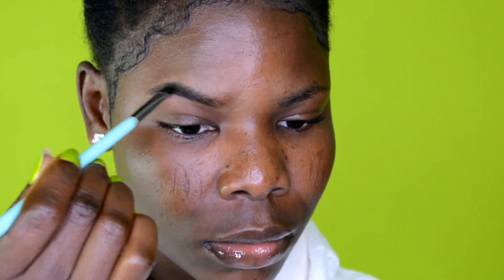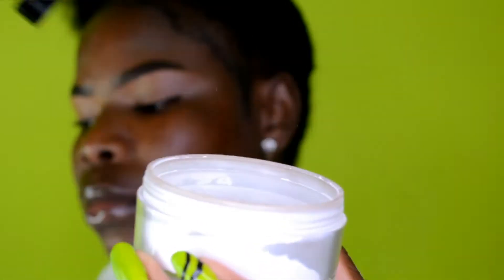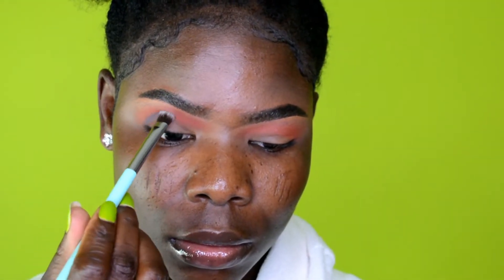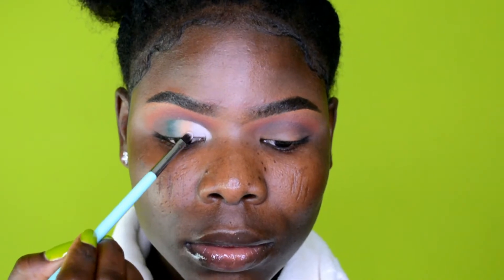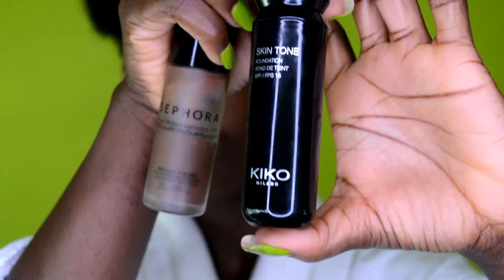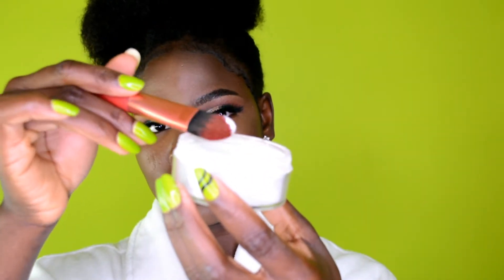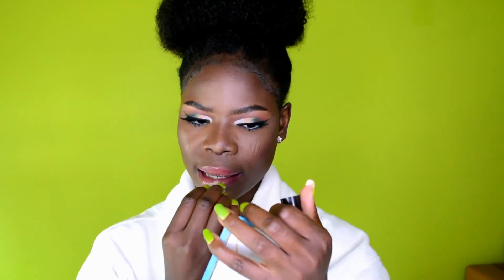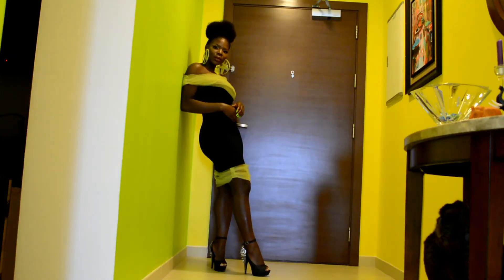GRWM Glam Night Out | Ombre Cut Crease Makeup + Bodycon Dress Outfit | Zoeva Eyeshadow Palette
I'm back with another video! GRWM Glam Night Out | Ombre Cut Crease  Makeup + Bodycon Dress Outfit | Zeova Eyeshadow Palette. I hope you enjoy this glam-up dinner date look.

P.S I made the dress in this video.

I LET MY HUSBAND CHOOSE MY HAIRSTYLE FOR OUR DATE NIGHT OUT | Natural Hair Braids With Low Puffs